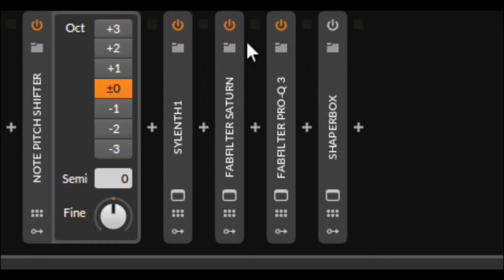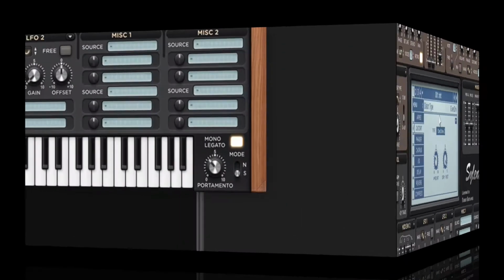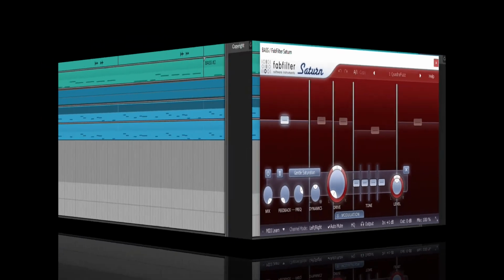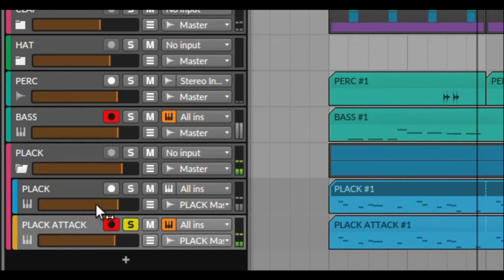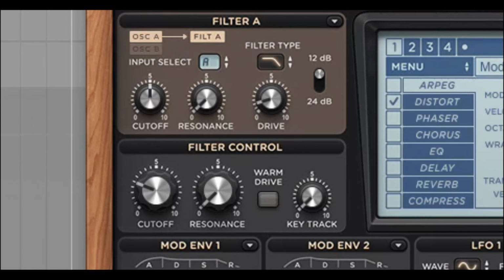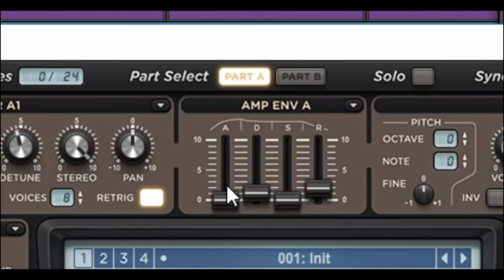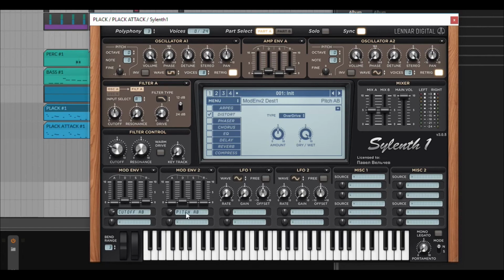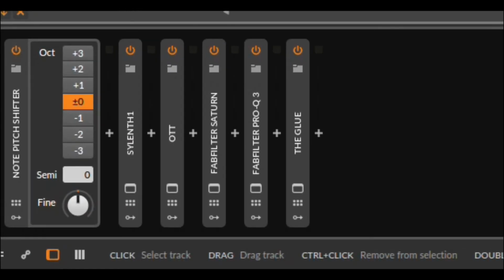How To Make Will K & Amy Miyu - Trampoline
Will K & Amy Miyu - Trampoline (Remake)
Download files for free from the link!